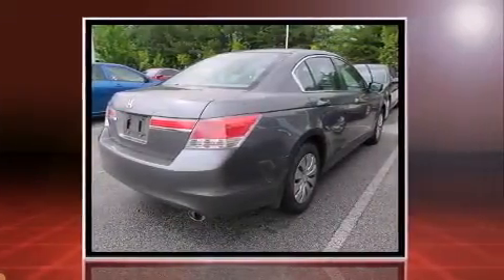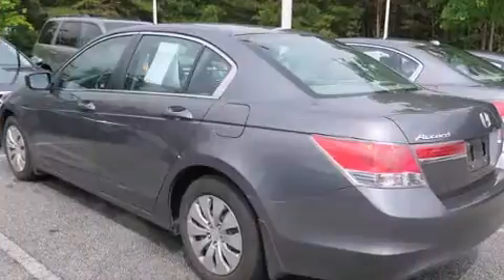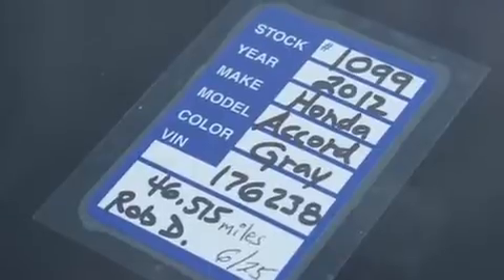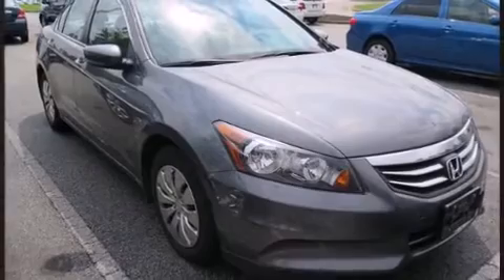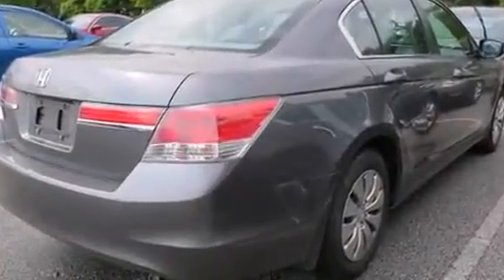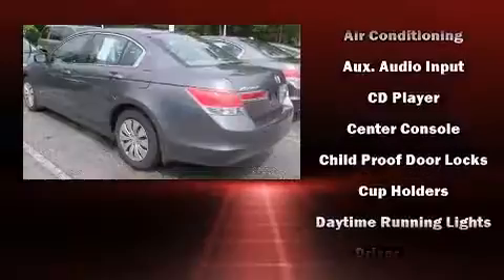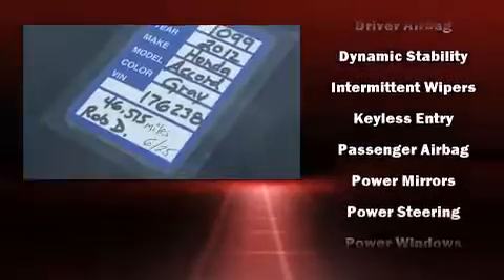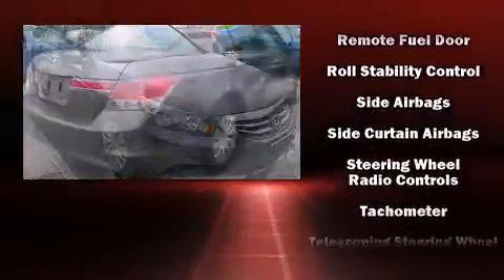2012 Honda Accord 2.4 LX in Duluth, GA 30096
Discerning drivers will appreciate the 2012 Honda Accord. With fewer than 50,000 miles on the odometer, this 4 door sedan prioritizes comfort, safety and convenience. It features a front-wheel-drive platform, an automatic transmission, and a 2.4 liter 4 cylinder engine. All of the premium features expected of a Honda are offered, including: delay-off headlights, 1-touch window functionality, speed sensitive wipers, front bucket seats, power windows, an overhead console, and much more. You and your passengers will enjoy the stereo system, which includes a CD player with MP3 capability, steering wheel mounted audio controls, and 6 well positioned speakers. Safety equipment has been integrated throughout, including: dual front impact airbags with occupant sensing airbag, head curtain airbags, traction control, brake assist, anti-whiplash front head restraints, ignition disabling, and 4 wheel disc brakes with ABS. With electronic stability control supplementing mechanical systems, you'll maintain precise command of the roadway. You will have a pleasant shopping experience that is fun, informative, and never high pressured. Stop by our dealership or give us a call for more information.